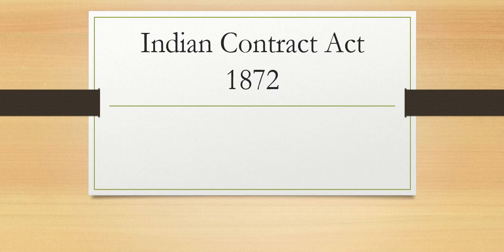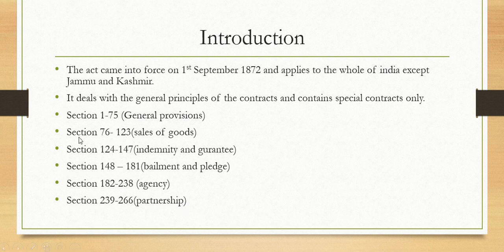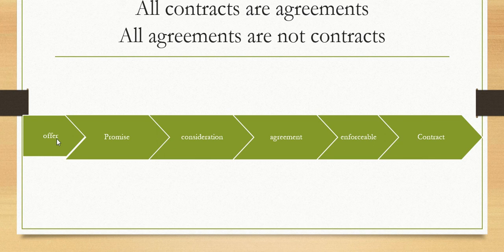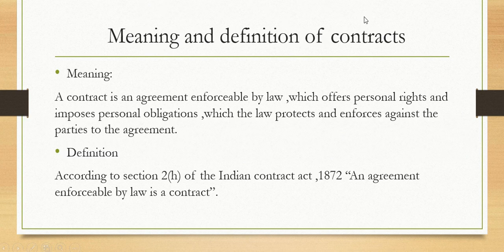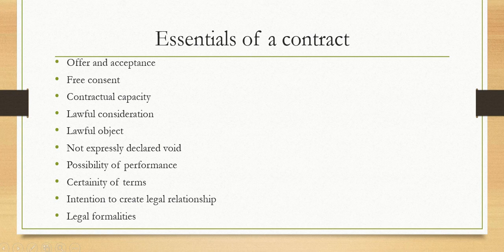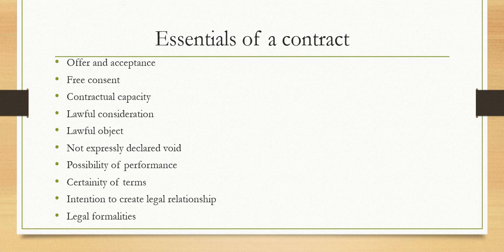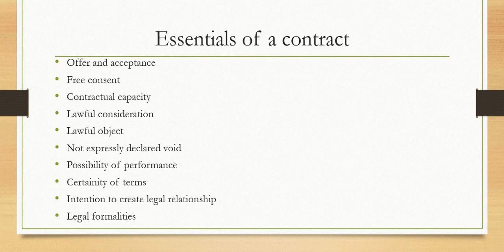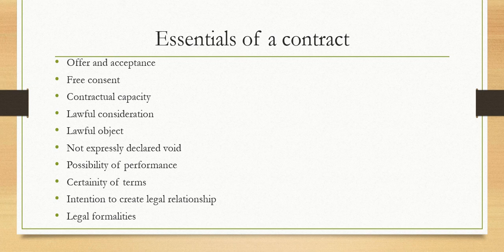Indian contract act 1872 part 1|business regulations|bcom and bba